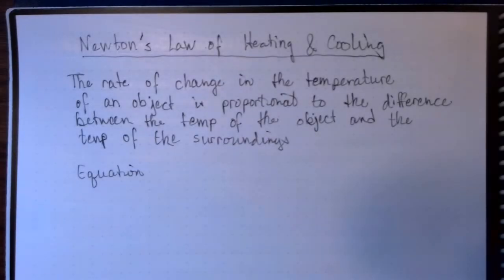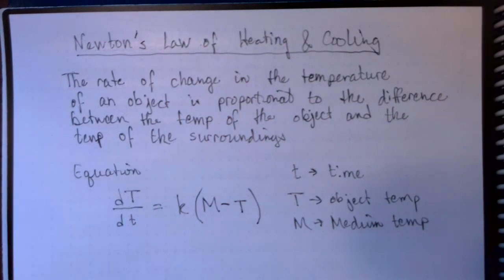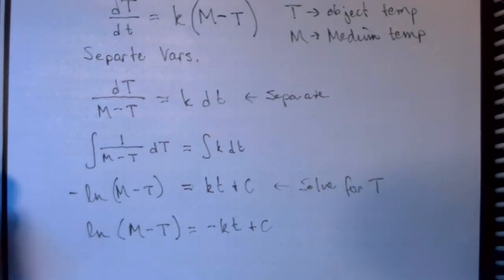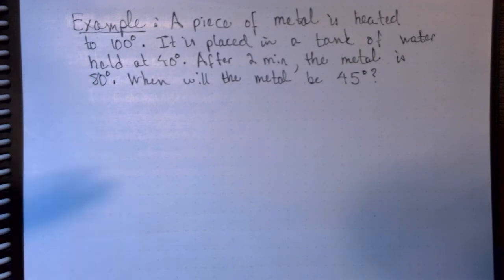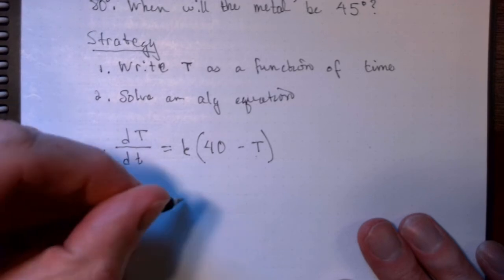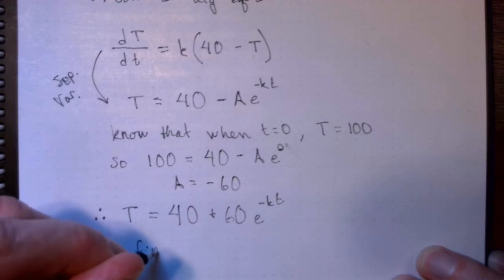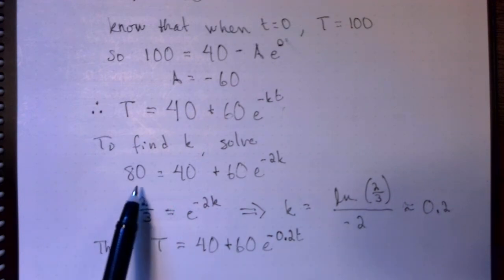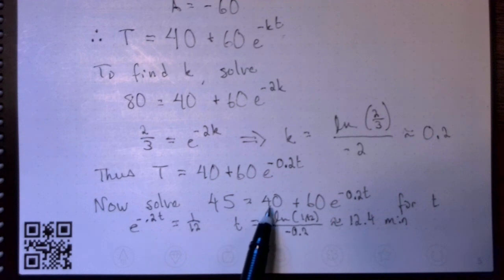D'Alembert and Differential Equations (part 2/2)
In this video we continue our introduction to elementary differential equations. As discussed in Makers of Mathematics, the period between 1750 and 1850 saw a flurry of applications of calculus. These include applications to real world scenarios that are modeled using functions and their derivatives. These differential equations are solved using techniques from calculus.